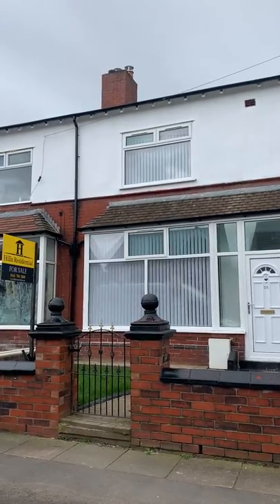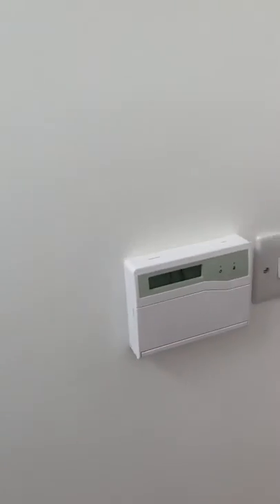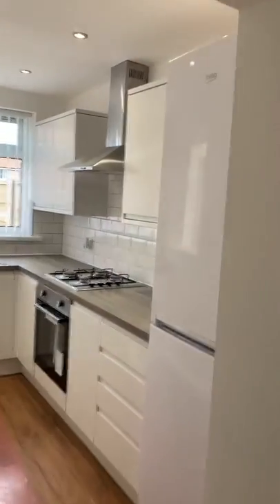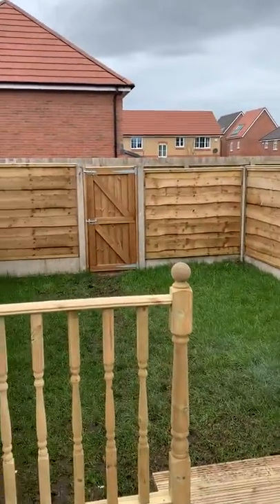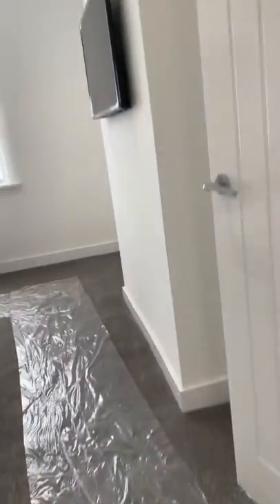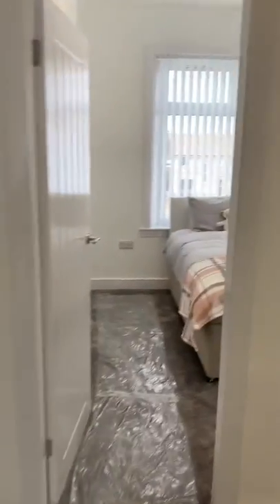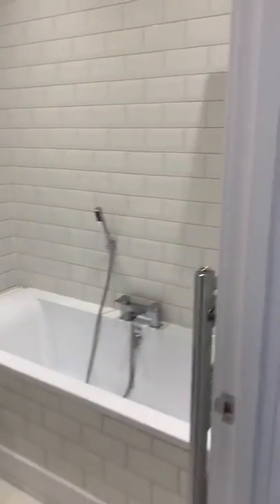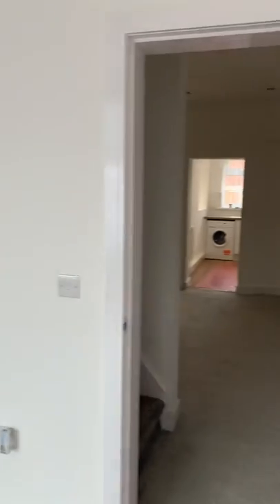Moss Lane, Walkden, Worsley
Chain Free, Fully Refurbished, 3 Bedrooms